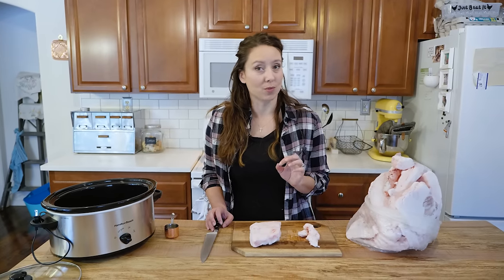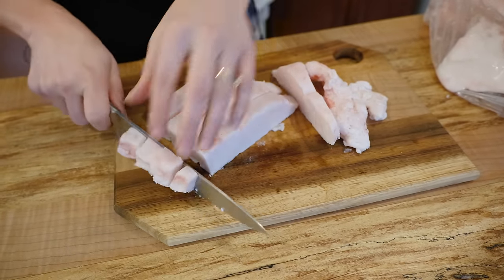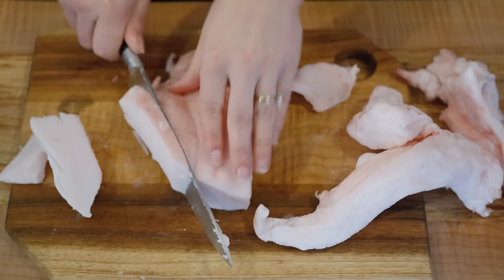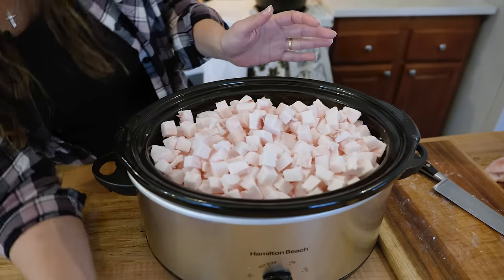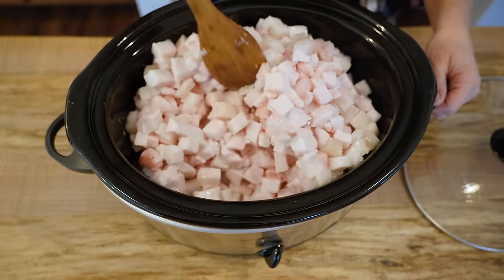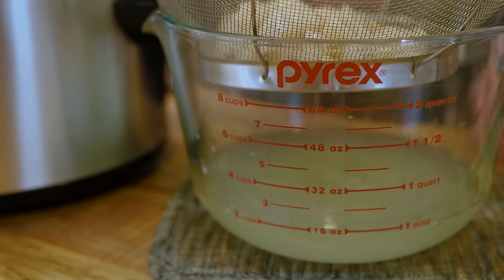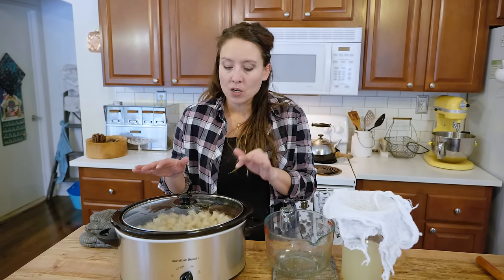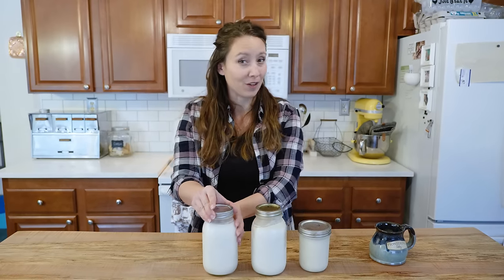How to Render Lard the RIGHT Way! (10 Must-Do Steps)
Learn how to render lard in the slow cooker/crockpot to get that perfect snow-white lard, plus the fantastic second and third renderings of the lard.

I'll also teach you how to store it, which lard is best used for different recipes, and even what to do with the cracklins in this blog post